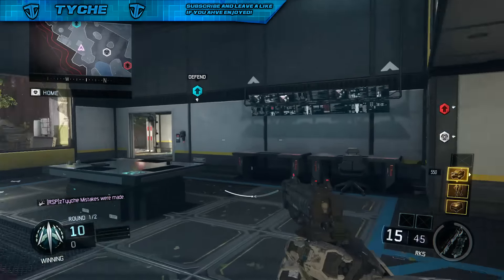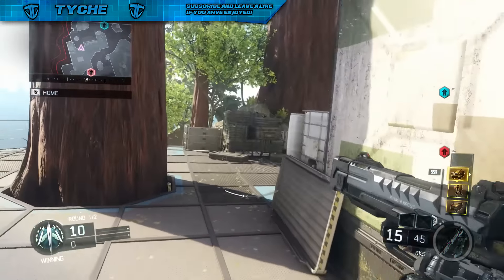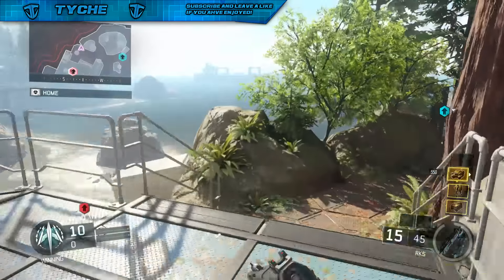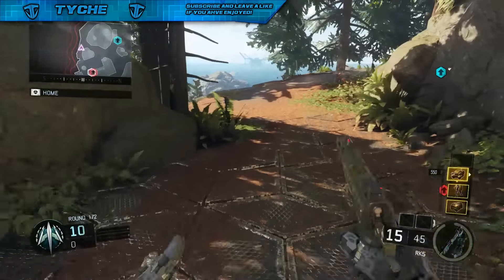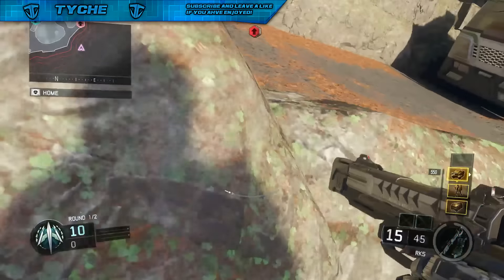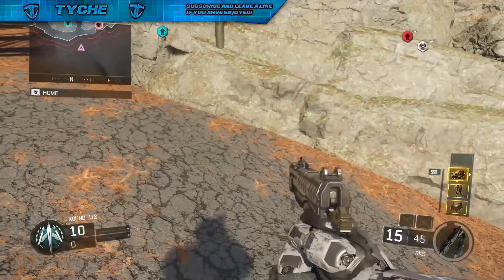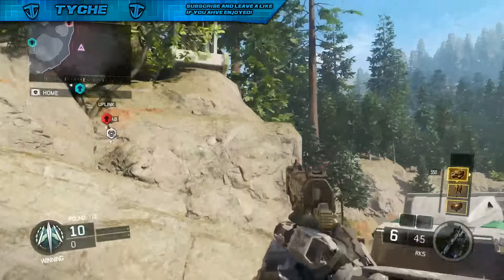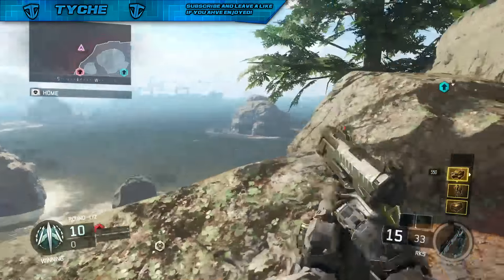Black Ops 3 Glitches: Out Of Redwood After Patch "BO3 Glitches"